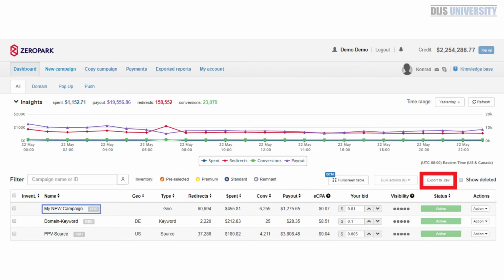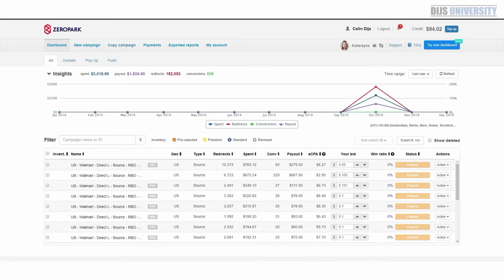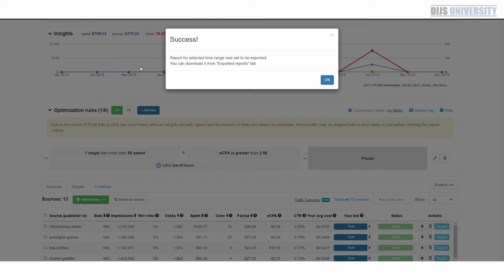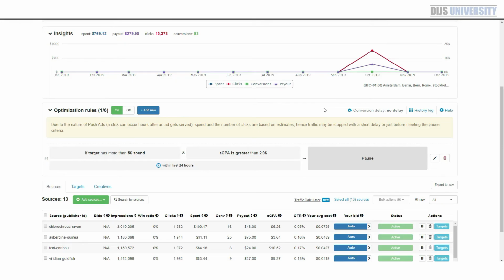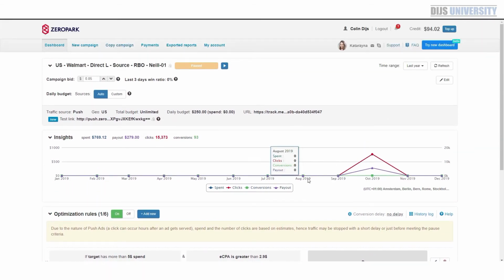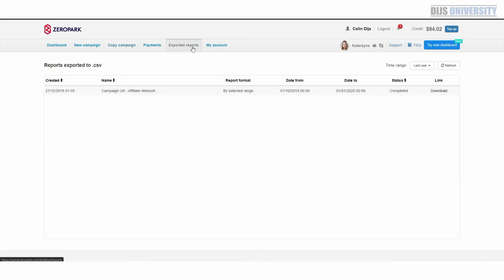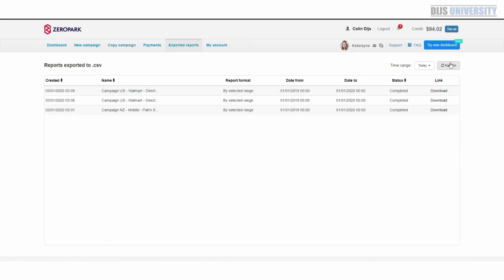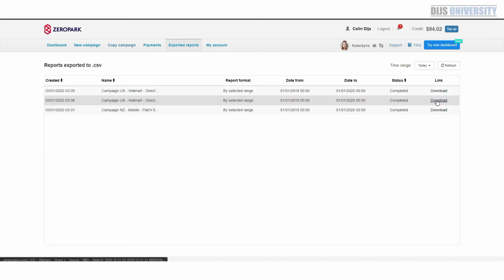How to Export to CSV on Zeropark [Tutorial]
Do you want to know how you can export your collected data from Zeropark to a CSV file? In this video you will see exactly how it's done.

Exporting your campaign data to the CSV file format allows you to perform advanced, in-depth analysis. You can look for patterns, find correlations and understand what is going on with the use of your favorite CSV file editing software.

Zeropark allows you to export data of a selected campaign or of all campaigns from a specified time period. The exported data can be summed up or divided day-by-day.

EXPORTING A CAMPAIGN
In order to export a campaign, follow the steps described below:

Go to the Dashboard view to export data for all campaigns. If you wish to export data of a specific campaign, go to said campaign's detail view.

Set the time period.

Click the Export to .csv button.

Select if you want to have your data summed or divided by day.

Click the Export button.

Your report is being processed.

Go to the Exported reports tab. Wait until your report will have the Completed status.

Click the Download button to download your report.

Your CSV file will be downloaded.

HANDLING A CSV FILE

The CSV stands for 'comma-separated values'. This means that this is not a typical spreadsheet file and has to be imported in the first step before you can use it in a spreadsheet editing software such as Microsoft Excel. The following instructions show how to import a CSV file to Microsoft Excel version 1904.

In Microsoft Excel, go to the Data tab.

Select the From text/CSV option.

Click the Transform Data button.

Click the Close & Load button.

Your data have been imported. You can use all of Microsoft Excel's capabilities to analyze statistical trends or patterns.